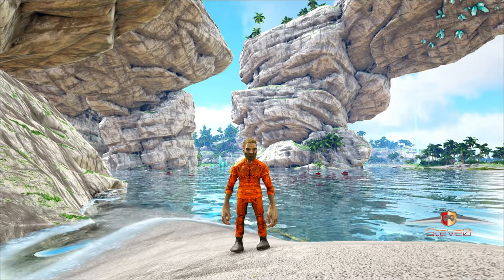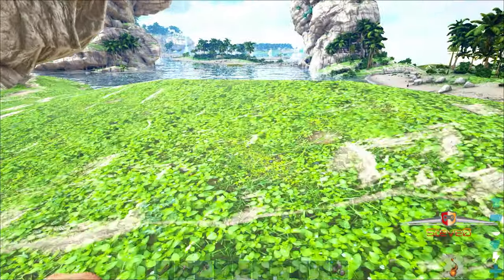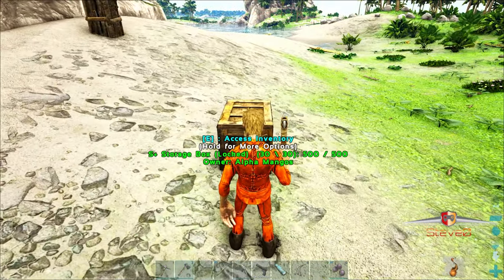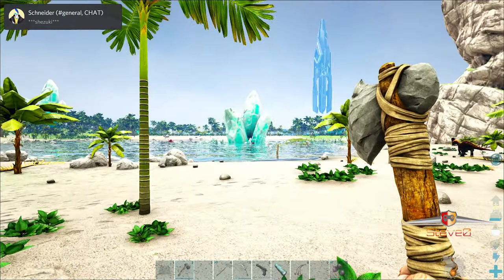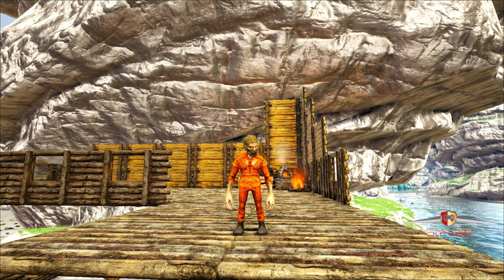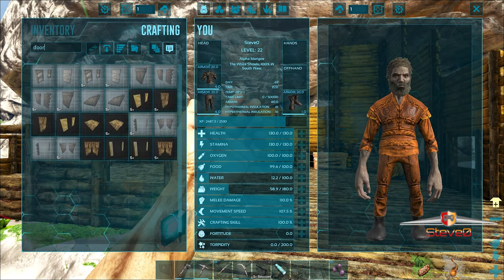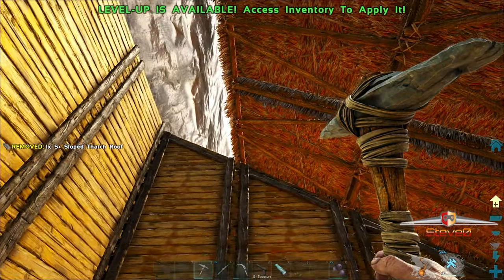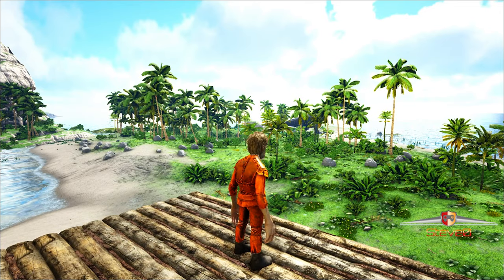Mega Base Build | AXEMAN's MEGA MONSTERS Server EP2 | ARK SURVIVAL EVOLVED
After getting our butts handed to us by the baby fire dragon in the previous episode, I decided to go out on a journey to find a Epic base location so I can be myself a safe Mega Base.